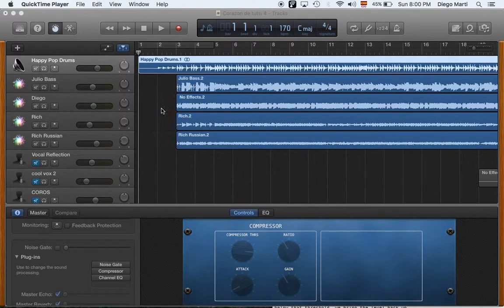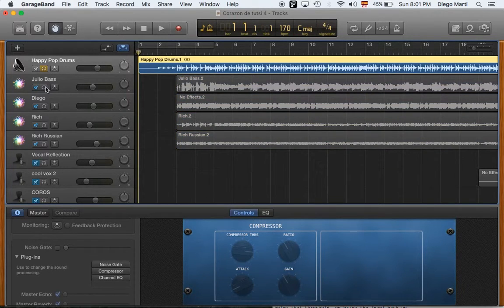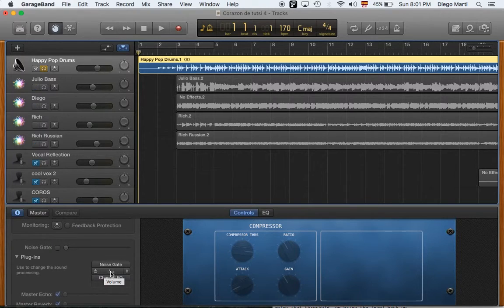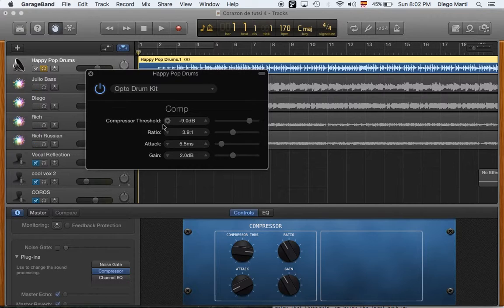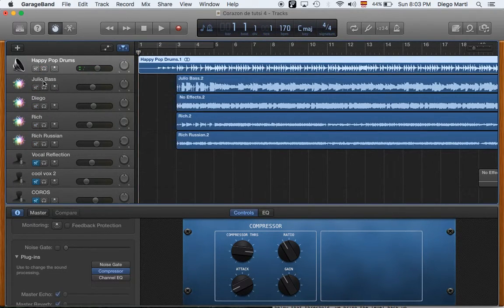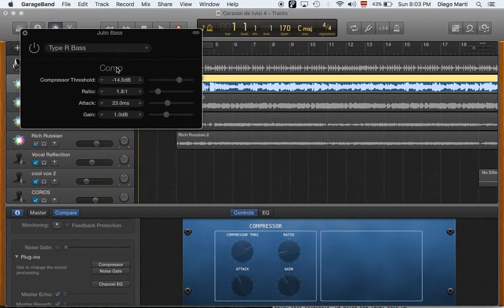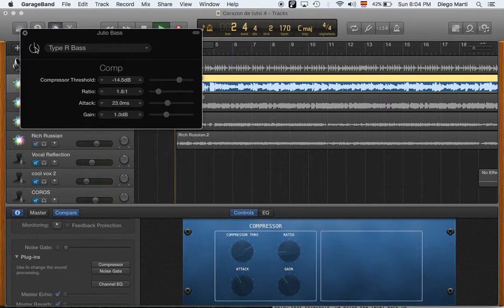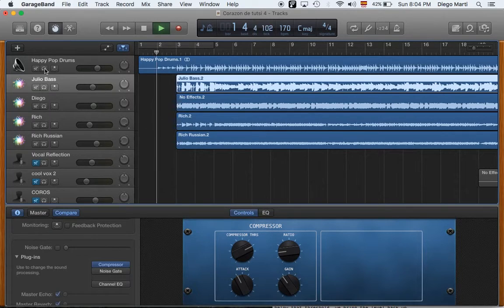Compression on Rhythm Section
Week 4 assignment for Coursera / Berklee Music Production course